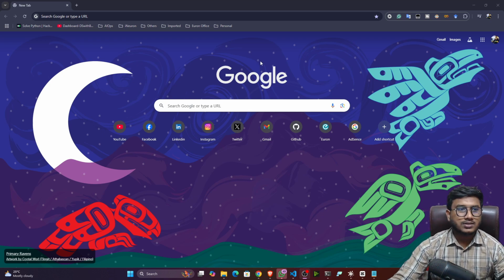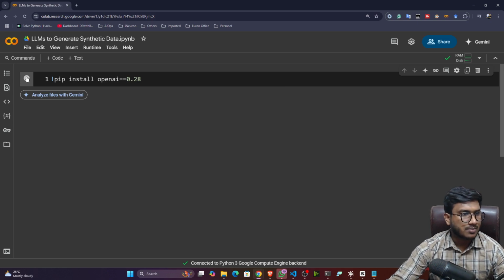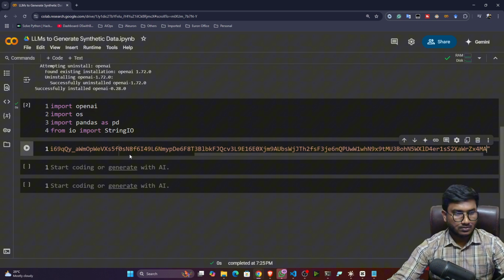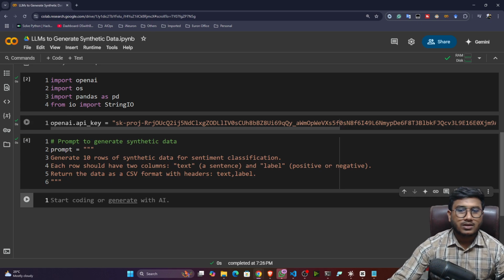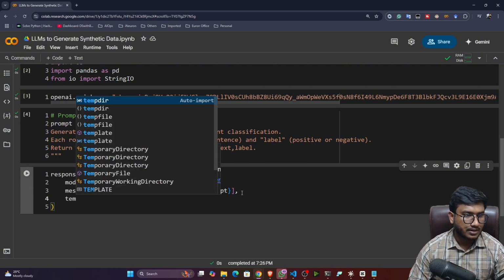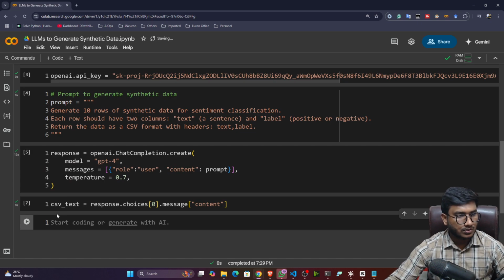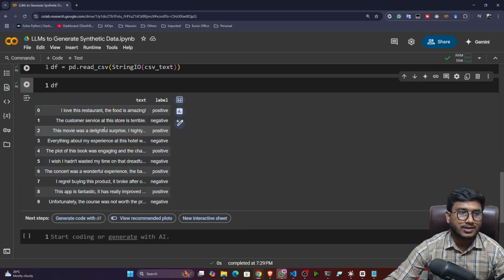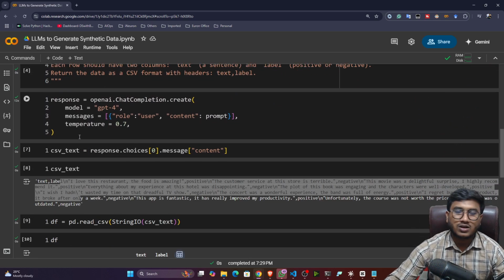Using LLMs to Generate Synthetic Data | LLMops Masters | Euron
Learn to generate synthetic data with GPT-4 in minutes! This hands-on tutorial covers Google Colab setup, prompt writing, Python processing with Pandas, and real-world dataset customization. Perfect for all levels—create data for sentiment analysis, NER, summarization, and more. Master Python and LLMs in one practical, beginner-friendly guide. Watch now!